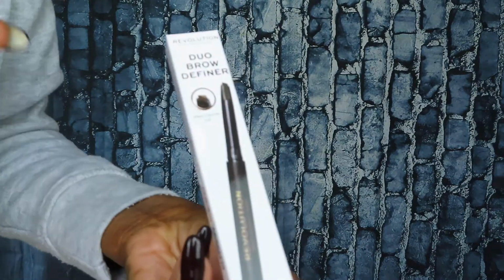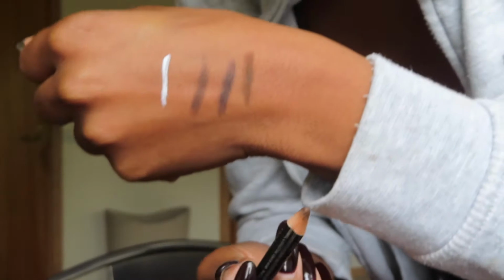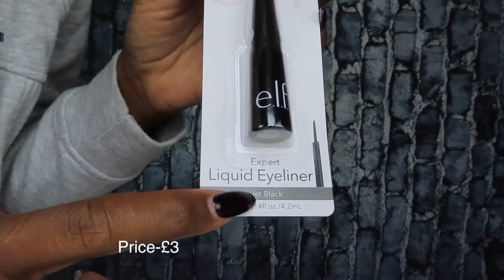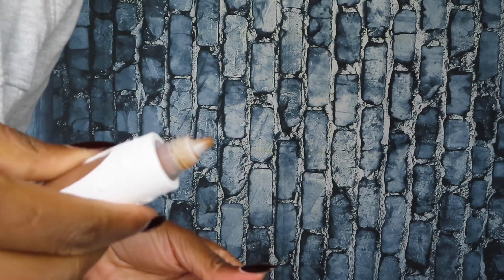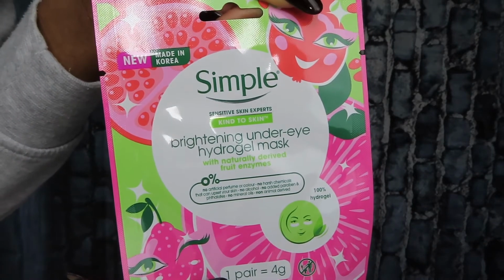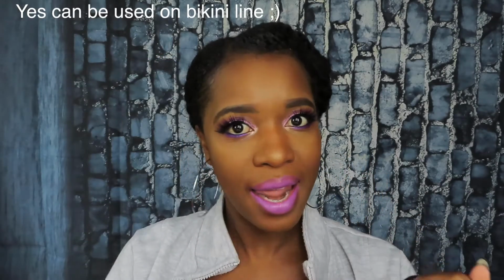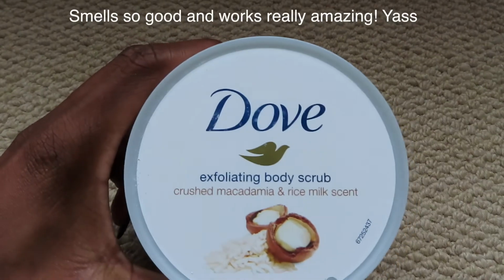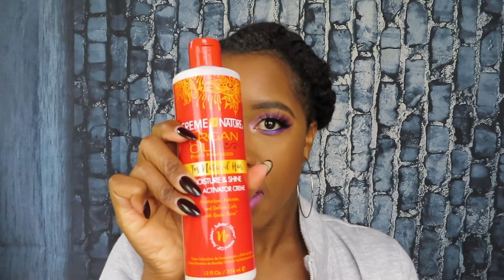BEAUTY, HAIR & SKIN HAUL- How i keep my body fresh and smooth! Shaunz World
Hello there. I decided to go shopping and pick up a few necessities. I try not to spend a lot of money as there are so many affordable things on the market.

Hope you enjoyed this haul and found something you'd like to pick up.